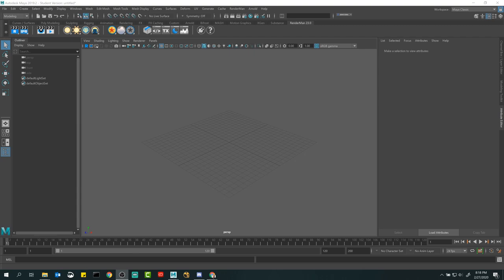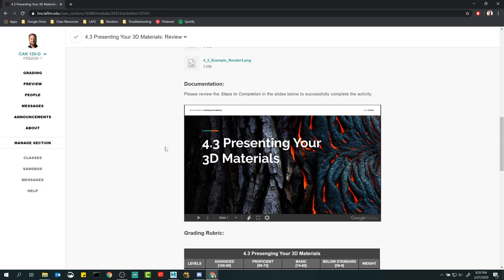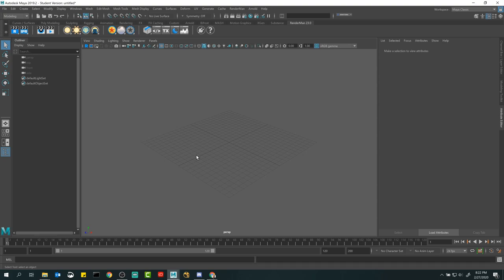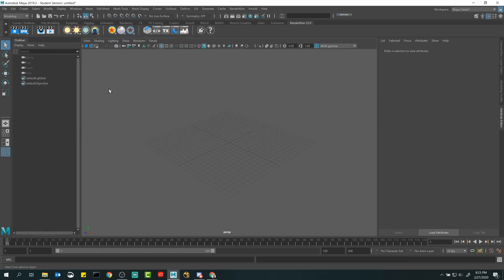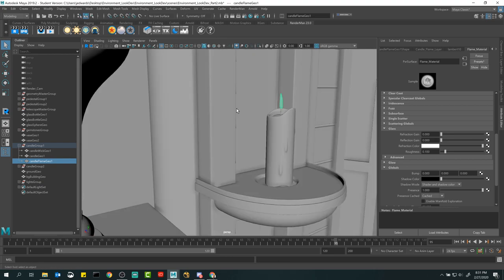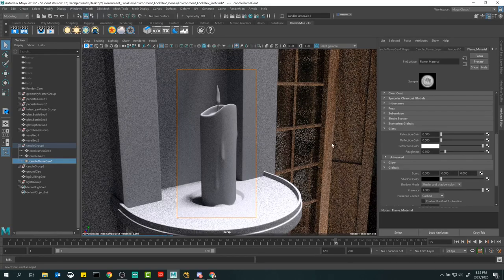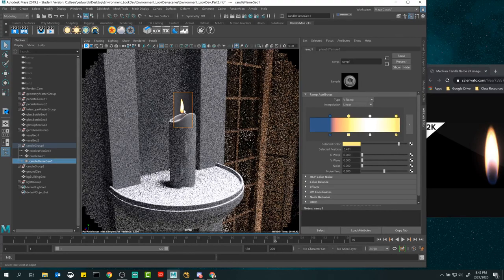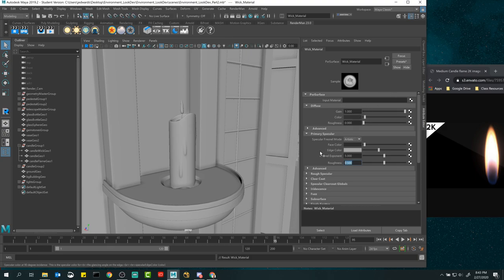Week 4 - Shading and Lighting 2 Live Session